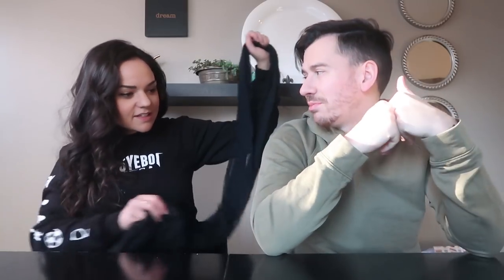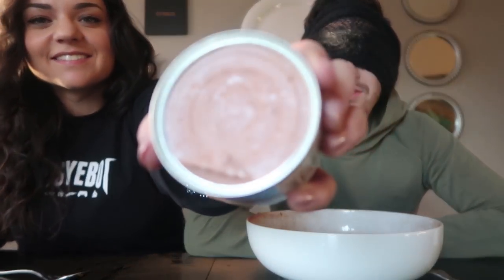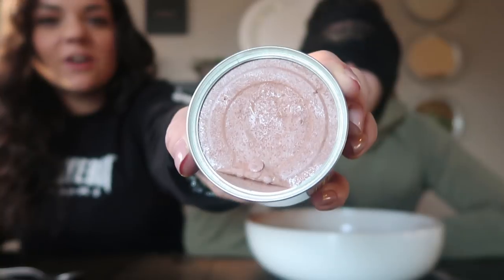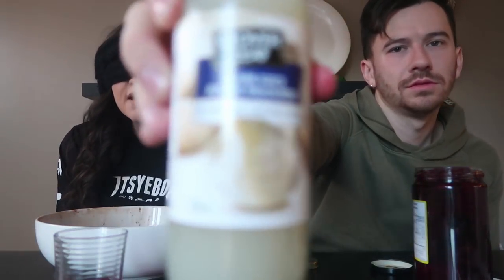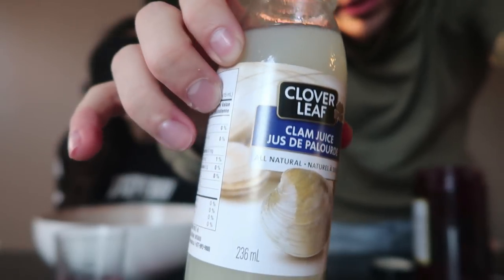COUPLES WHAT'S IN MY MOUTH CHALLENGE!! (with ItsYeBoi)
This challenge was disgusting! Sean actually puked.

Thank you to Mel's cousin, Mariana, for telling me to do this video!